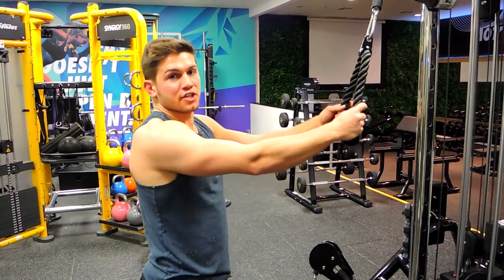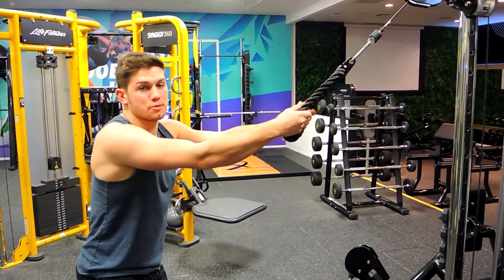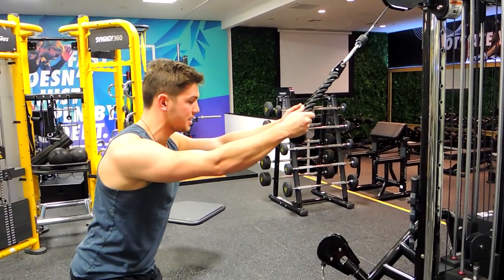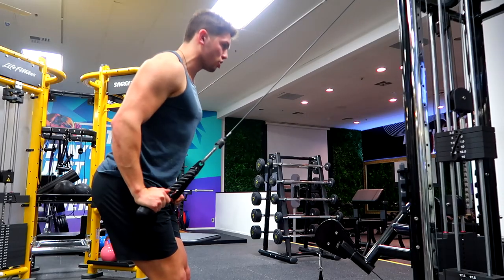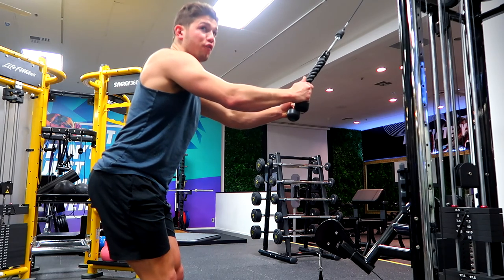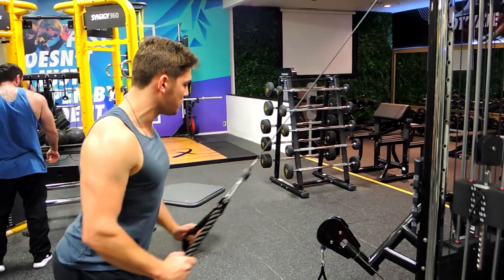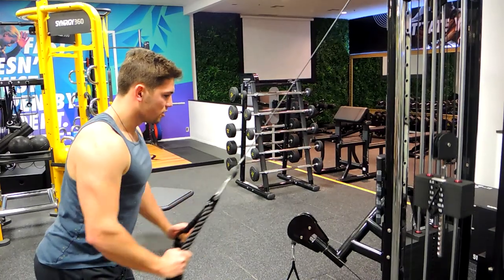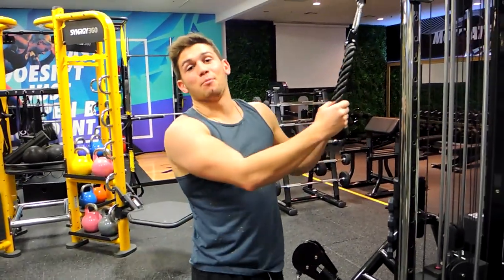Cable Pull Overs